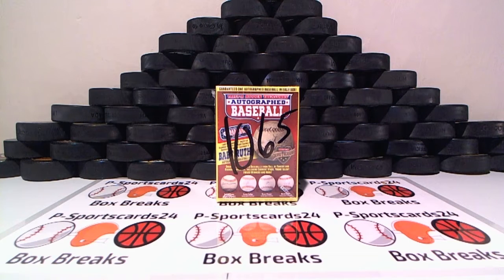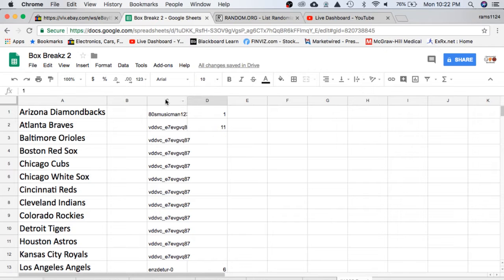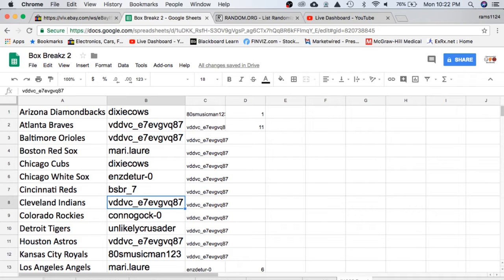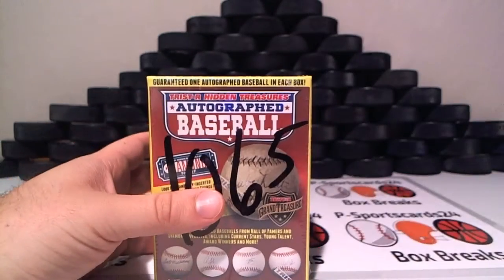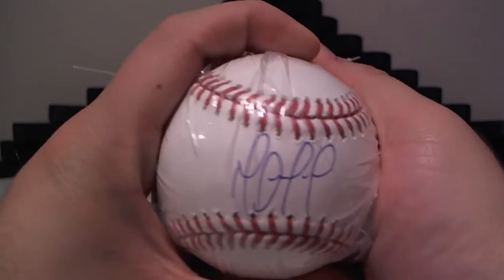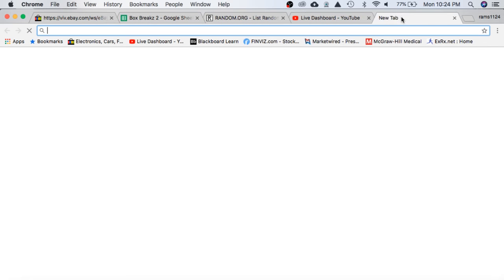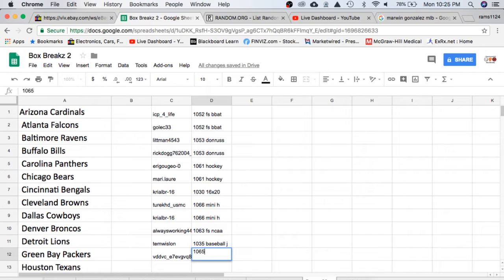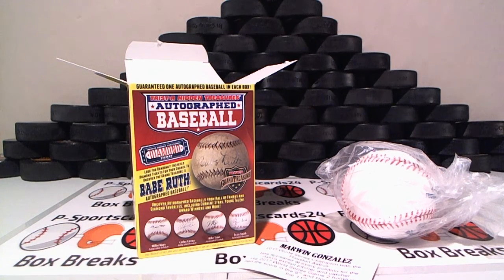2018 TRISTAR HIDDEN TREASURES AUTOGRAPH BASEBALL BOX LIVE BREAK MLB-1 TEAM #1065